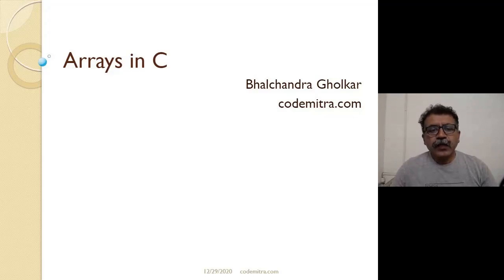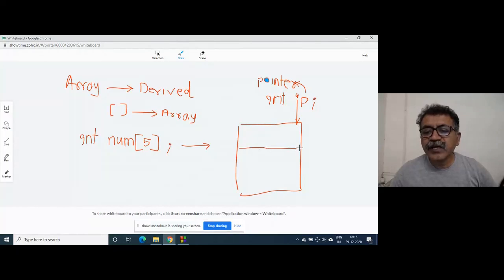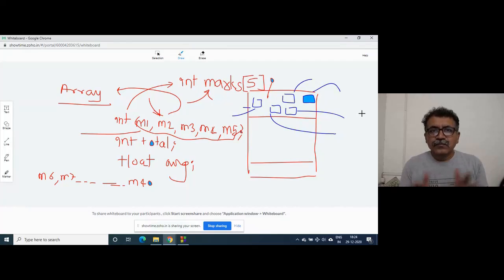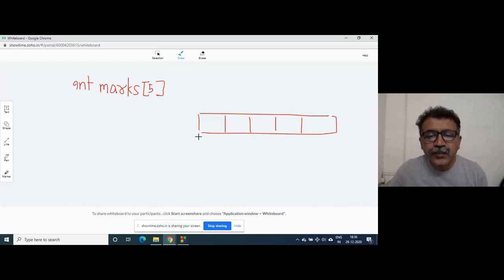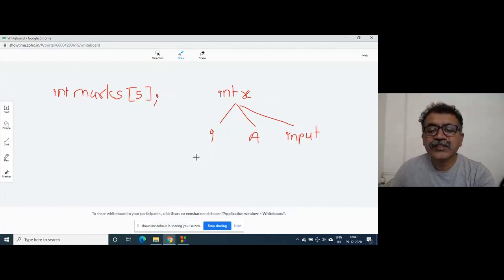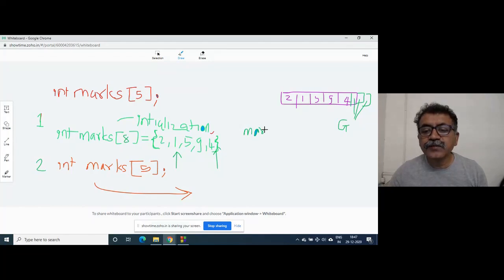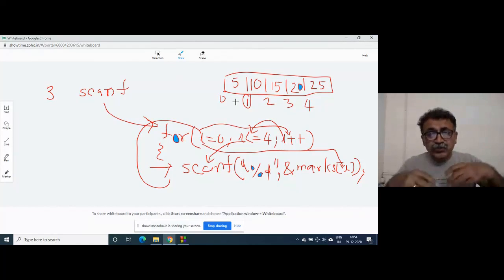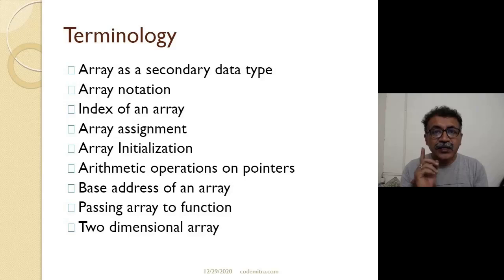Array as a basic data structure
The video explains basics of array like declaration, definition, assignment, initialization, array index, base address etc.